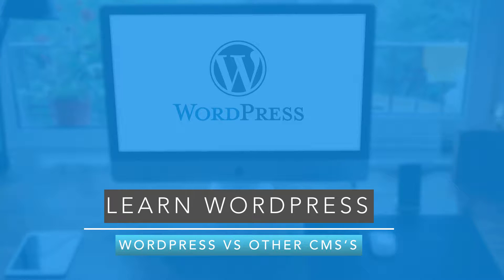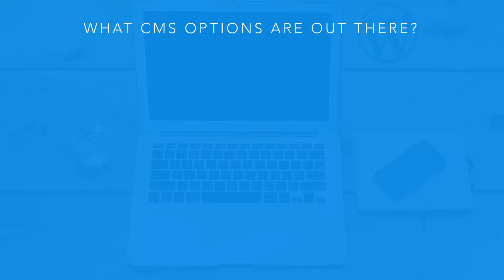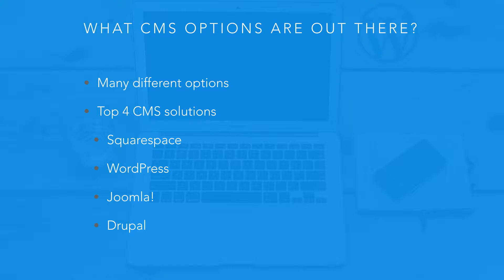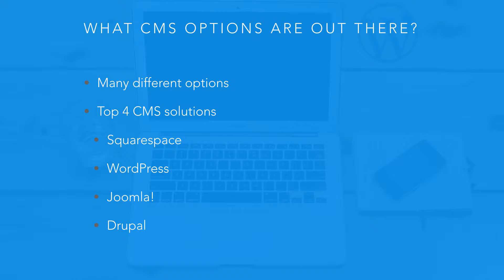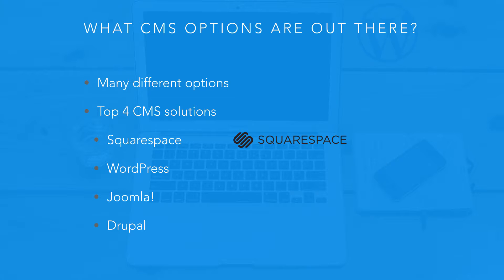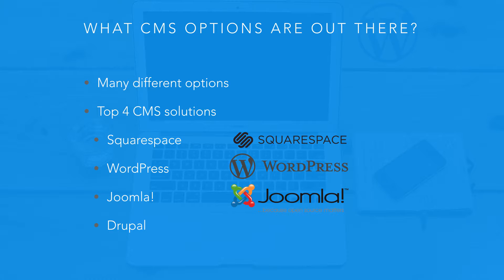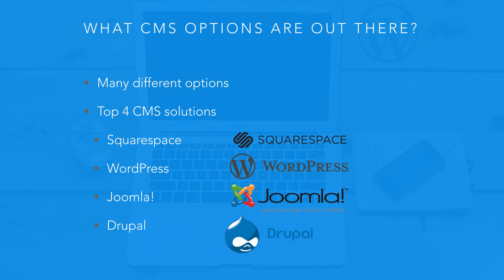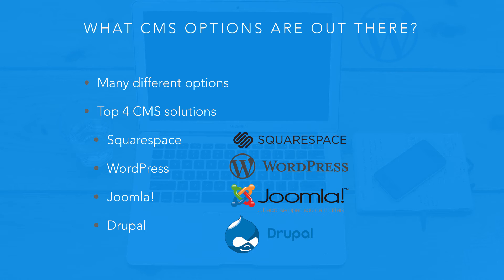WordPress vs other CMS options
What CMS is right for you? In this video I cover some common CMS options and also talk about what is a CMS. My personal preference is for WordPress but check out the video to see which content management system is right for your needs.